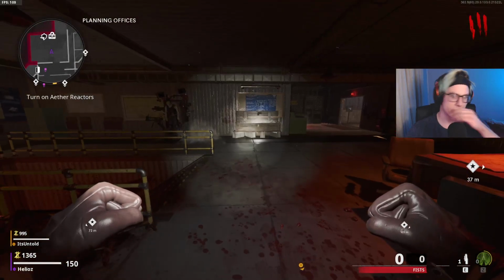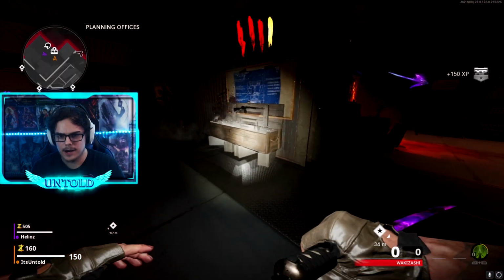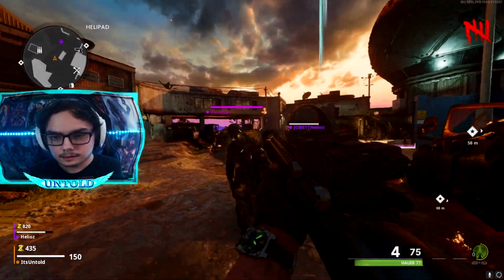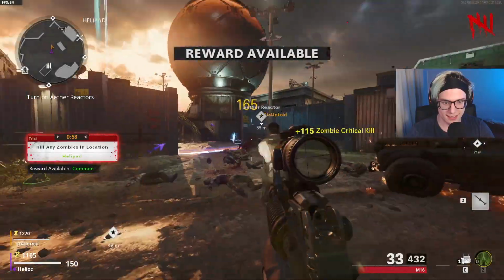"FIREBASE Z" RAINBOW RAY K CHALLENGE (Black Ops Cold War Zombies) ObeyUndeadRC Final Response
Drop a LIKE for MORE Call of Duty Black Ops Cold War Zombies videos!

Use Code: Helioz in the Epic Shop!

✪Socials✪

CODE: 'HELIOZ"

CODE: "HELIOZ"